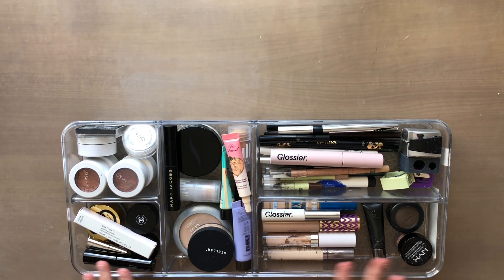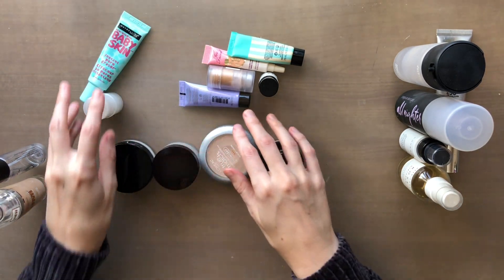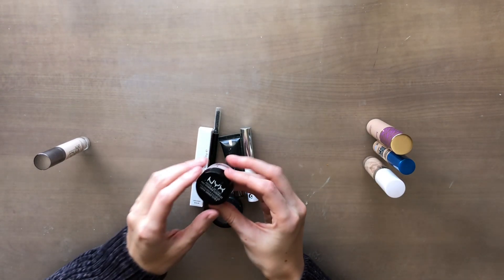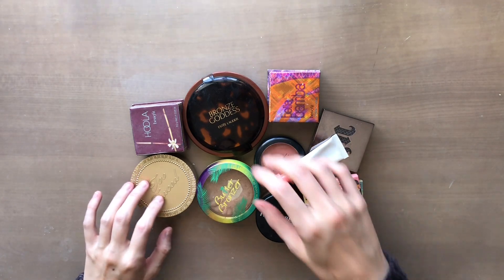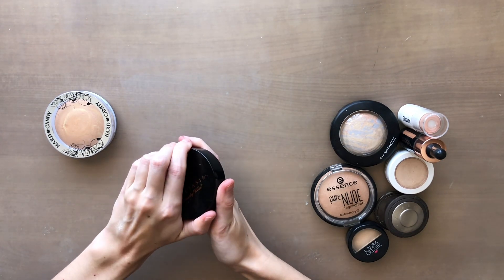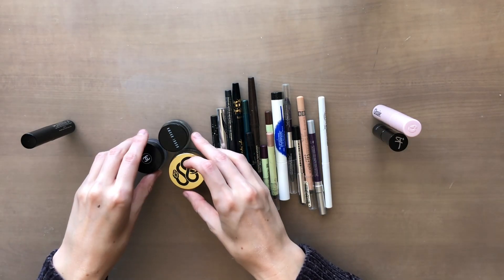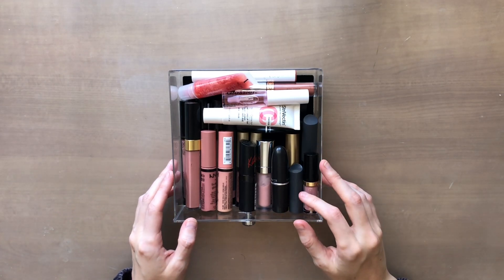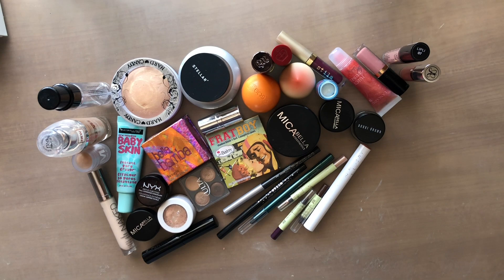Makeup Declutter (organize with me)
declutter my makeup collection with me. I actually did a pretty good job getting rid of stuff, but will probably need another clean out in a year haha.